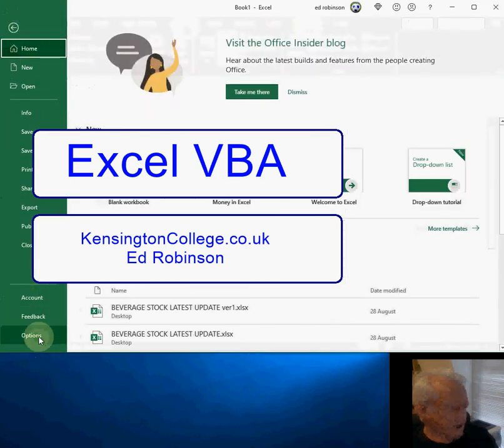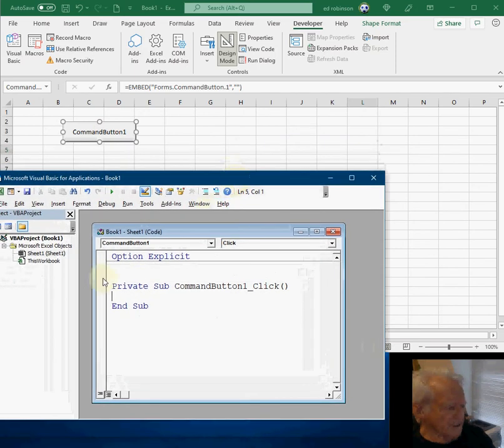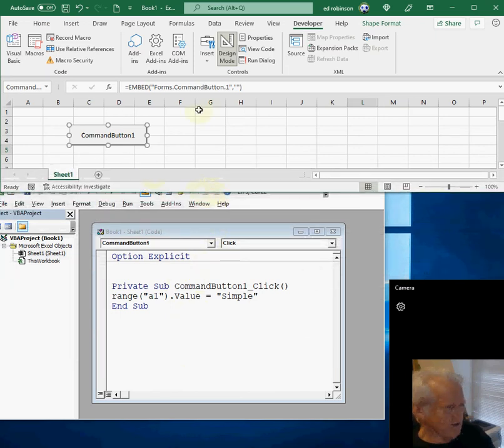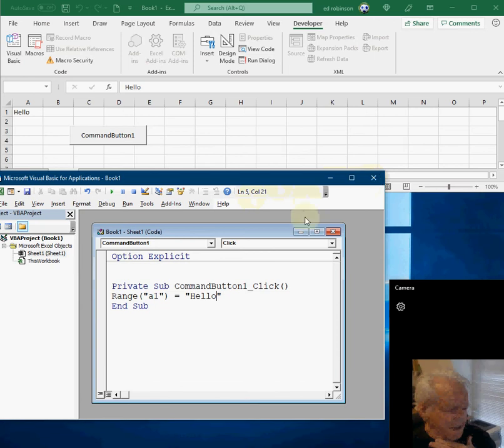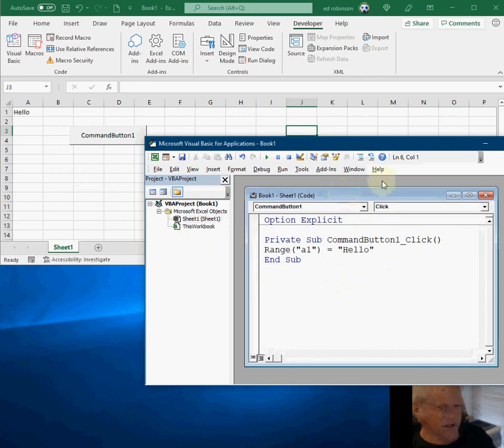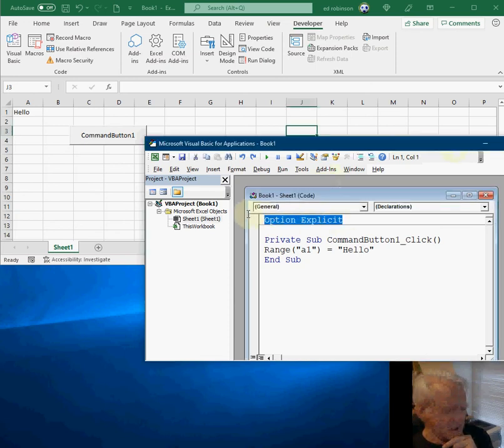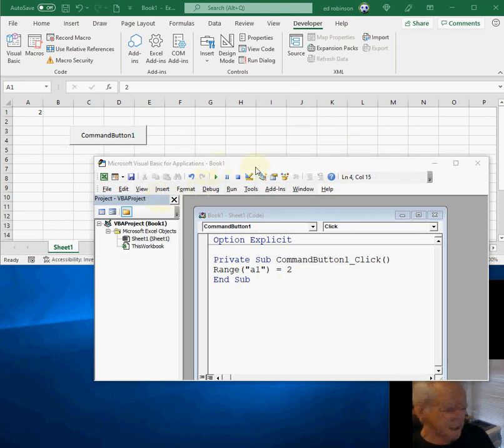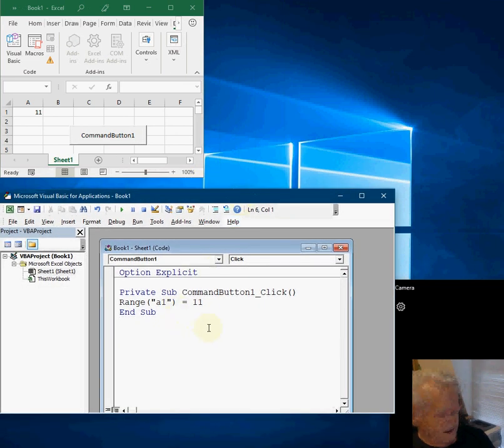VBA1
Step1. Run code from a button.